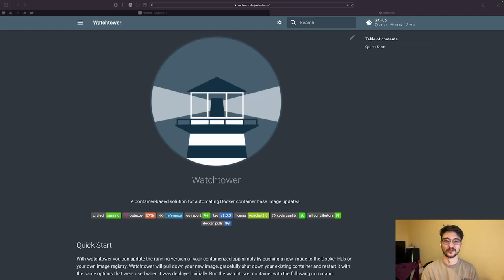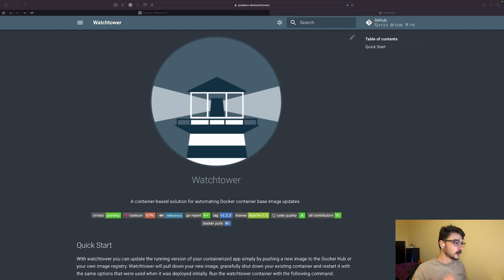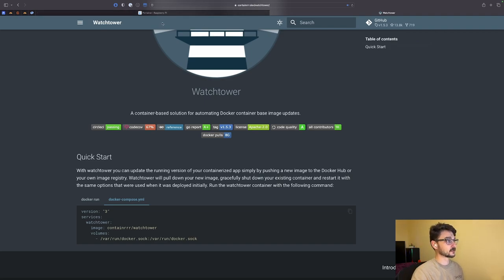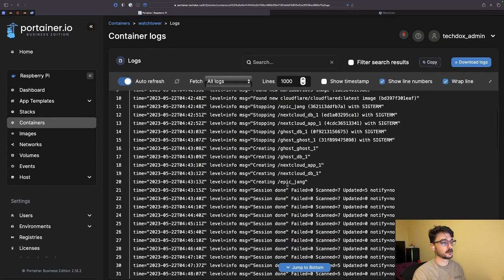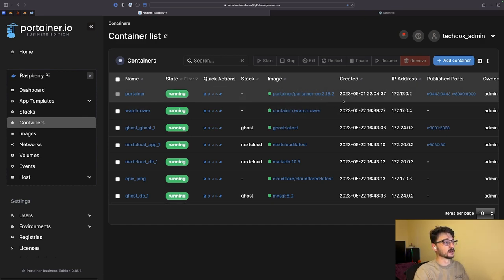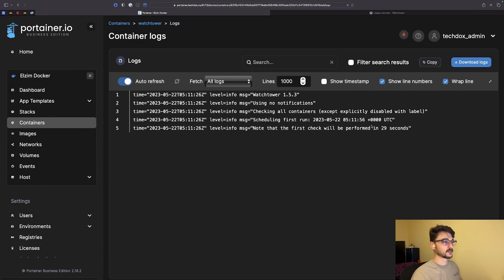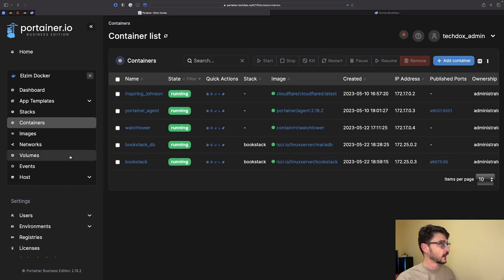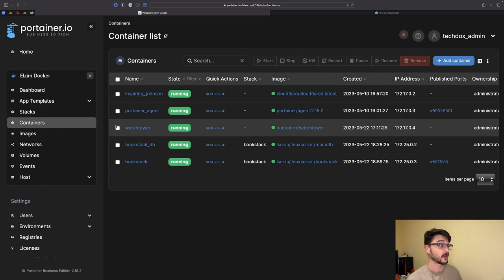Watchtower: The Docker Container That Automatically Updates Your Images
In this video, I review Watchtower, a Docker container that automatically updates your images when new versions are released. Watchtower is a great way to keep your Docker containers up to date and secure. In this video, I'll show you how to install Watchtower, configure it to watch your containers, and test it out. I'll also discuss some of the benefits of using Watchtower.

Watchtower is a free and open-source Docker container, is easy to install and configure. Watchtower can be used to watch any Docker container, will automatically update your containers when new images are released.
Watchtower can be used to keep your containers up to date and secure.

Timestamps:

0:00 Introduction
1:25 Config Overview
5:35 Watchtower Deployment
7:30 Closing Thoughts